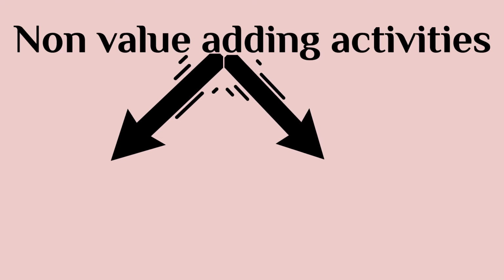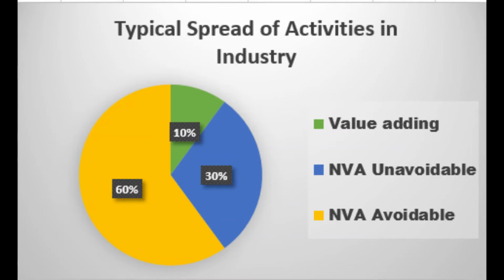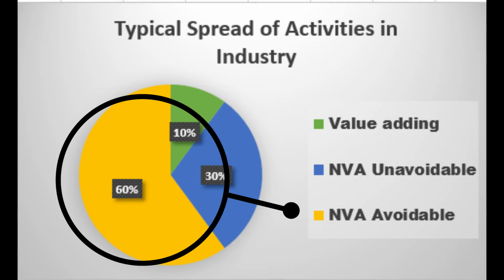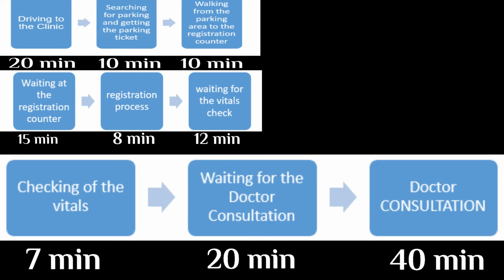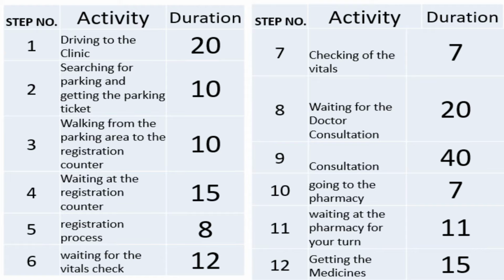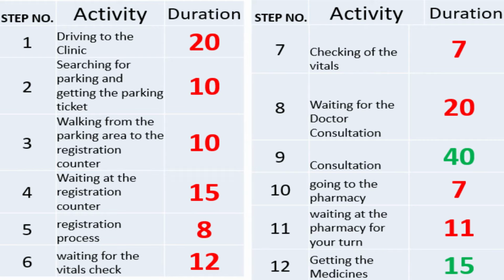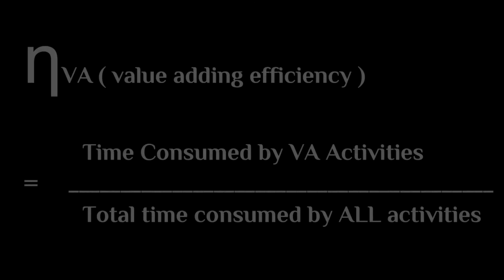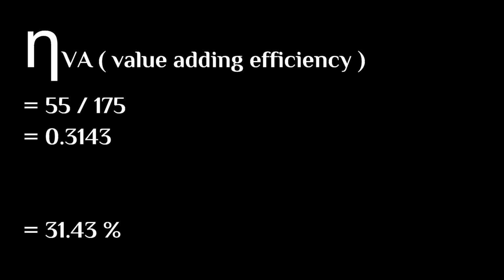Value Stream Mapping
Master the career oriented education here, covering SIX SIGMA, LEAN, QUALITY, ISO STANDARDS, TQM, NEBOSH, Health and Safety, Applied Mathematics, Applied physics , IELTS preparations , job markets and much more.